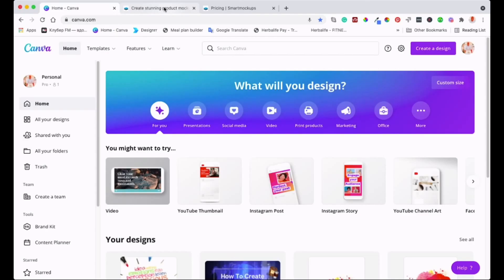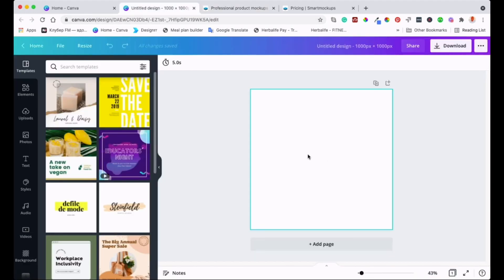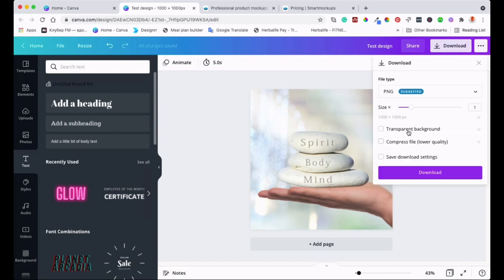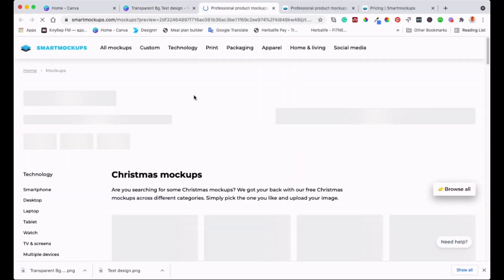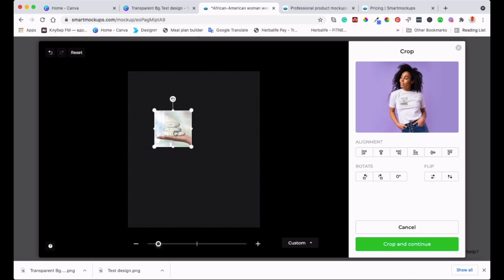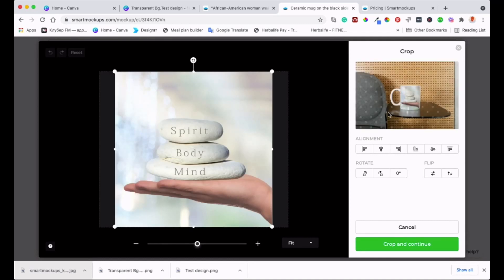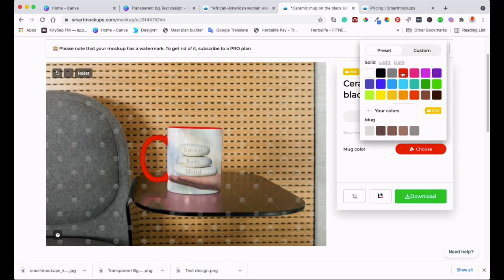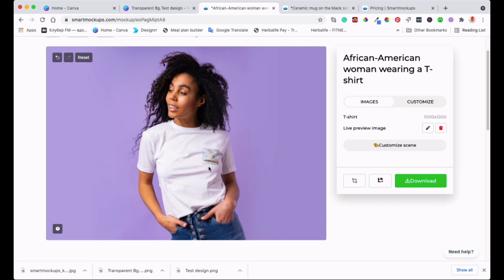How To Create Product Mockups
In this video, you will learn how to create product mockups using SmartMockups and Canva for FREE. Whether you want to create mockups such as Mugs, eBook cover, book cover, T-shirt mockup, digital products you’re offering, e-courses or even just laptop mockup, this step-by-step tutorial is for you to help you design. So jump in, learn and create something new.

If you’re looking at ways to earn extra income on the side, this will give you ideas as well to get started. The links mentioned in the video are:

(Remove photo background for free )... As of the date of this video.

I hope you enjoy this and find it very resourceful.

"Exercise Habits"